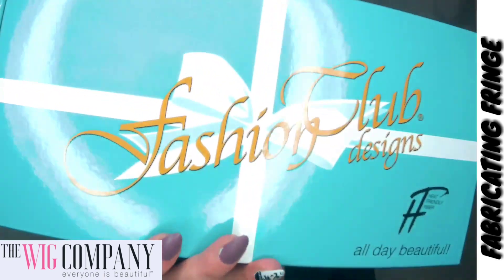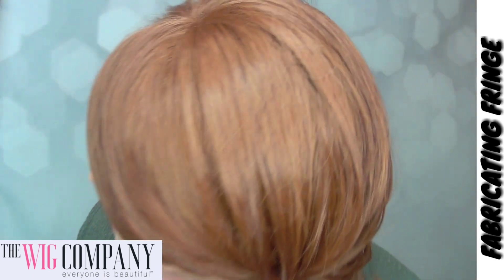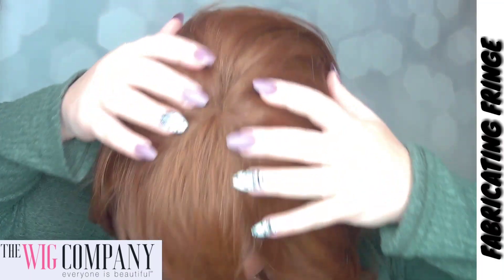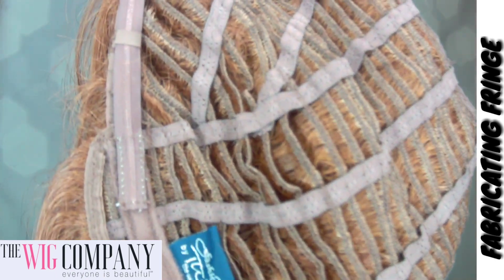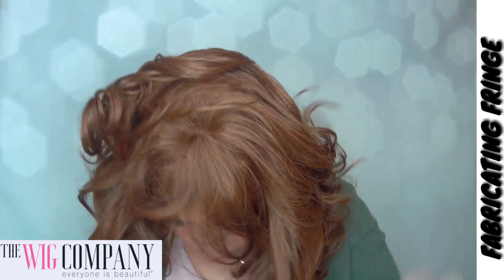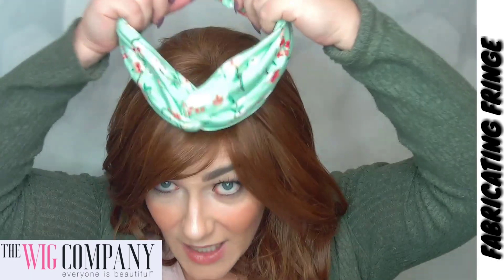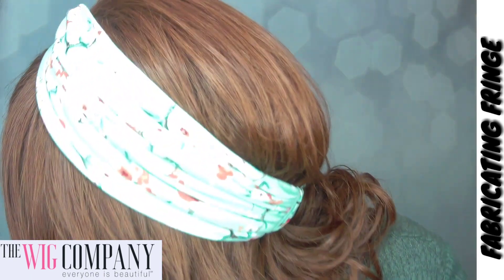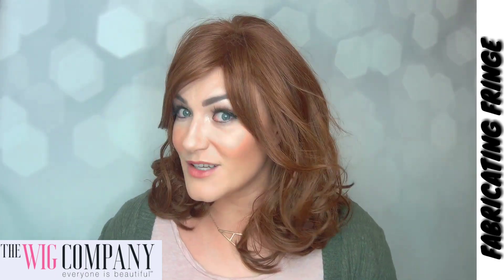FAITH, COLOR: 30 - Fashion Club Designs | The Wig Company Exclusive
Hey hey! Thanks for stopping by to take a look at this beautiful curly RED synthetic wig from The Wig Company!

This style is called FAITH, in the dynamic color 30, which is a medium golden red blend. The brand is called Fashion Club Designs, which is a exclusive to The Wig Company, and has amazing price points for those looking for fabulous wigs at affordable prices!

Faith is a long (mid-long) layered wig with pretty barrel curls. It's glamorous, with beautiful curve, and a lovely side sweeping bang. This has soft, realistic looking fiber, that's heat-friendly! The curls on this wig easily creates flowing tousled updos, a feminine ponytail, or whatever you can come up with!

Size: Average
Weight: 4.70oz
Length: Front- 8 1/2", Top- 8 1/4" , Sides- 11 1/4", Back- 11 1/2", Nape- 11 1/2"
Extended Nape: 1/2

This is a basic cap wefted wig with permalift for built in height and volume.
It is very secure and comfortable with the velvet comfort band at the front hairline, and the stretch ribbon lace around the foundation/frame of the wig cap.
Heat Friendly Fiber will give you flexibility to change the look of this style of you desire!